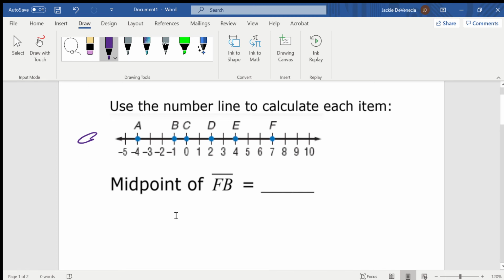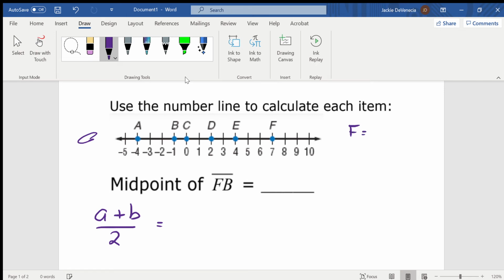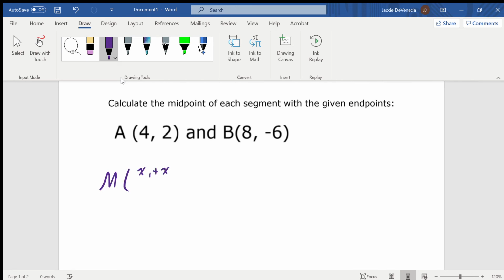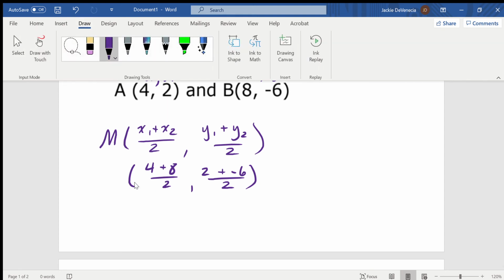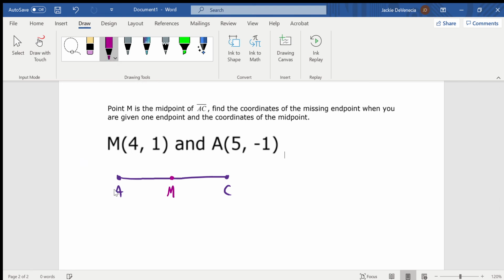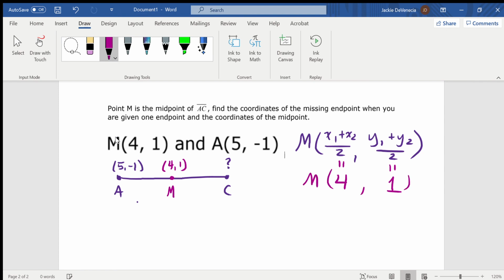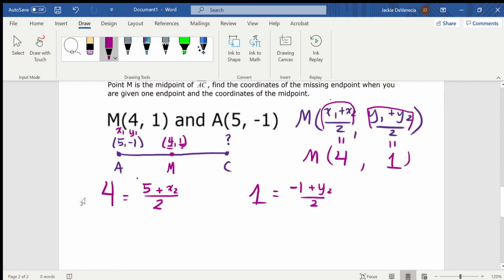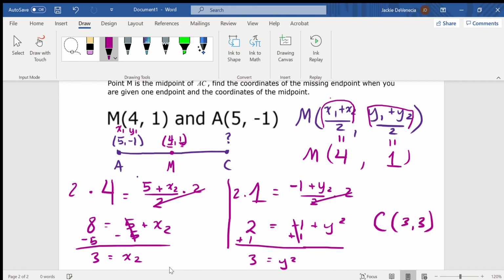Midpoint Review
This is some review questions on midpoint.